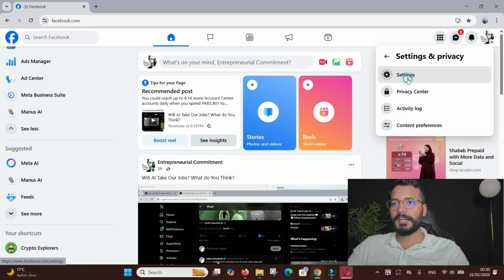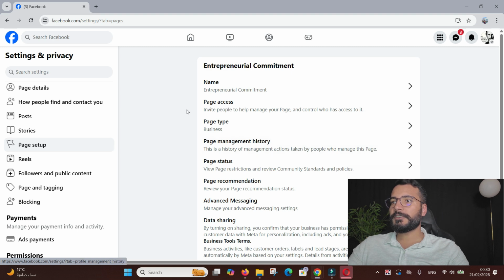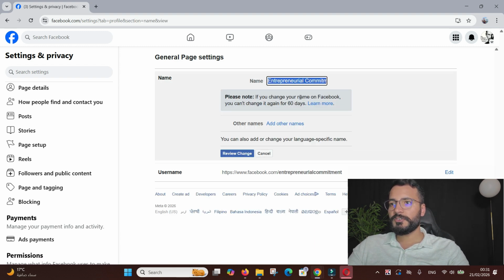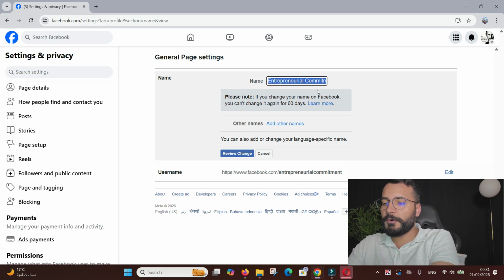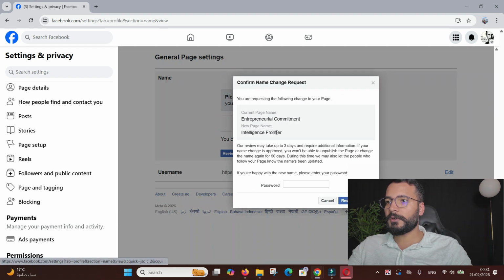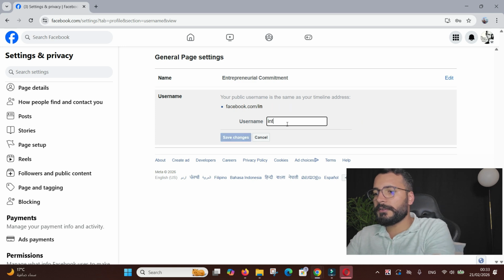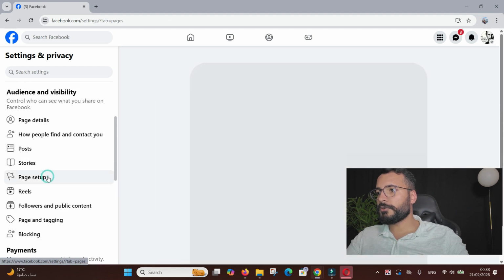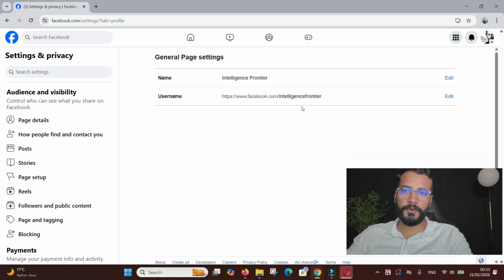Change Your Facebook Page Name & Handle in 2026 (Easy Tutorial)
Step 1:
Go to your Facebook Page → Click Settings

Step 2:
Click Page Setup → Name → Edit

Step 3:
Go to Username section → Enter new handle → Save

0IMPORTANT REMINDER AGAIN!

Be Creative, Be Productive, Be Limitless!